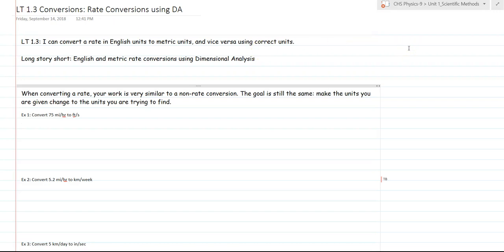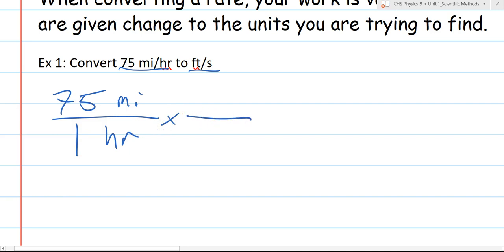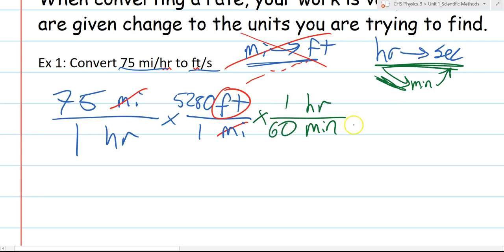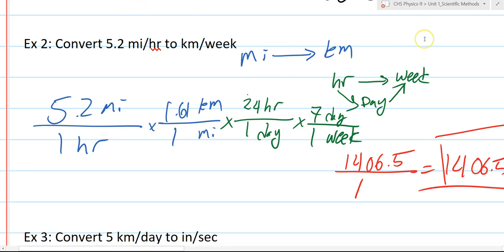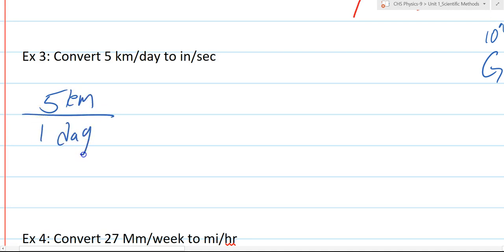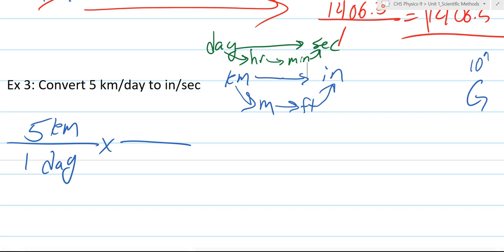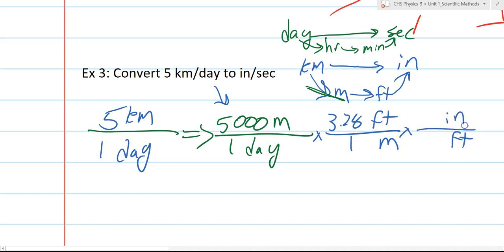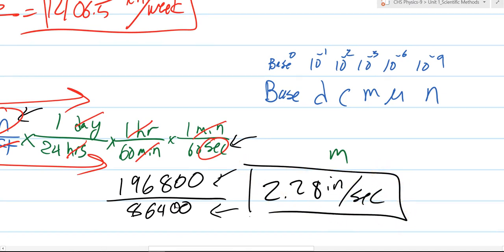Video Notes 1.3: Rates Conversions Using the DA Method